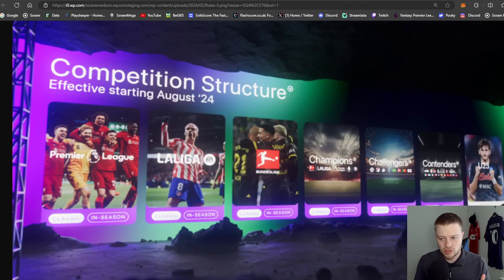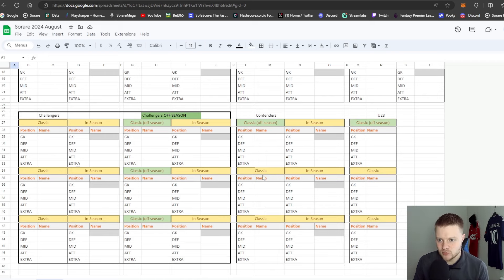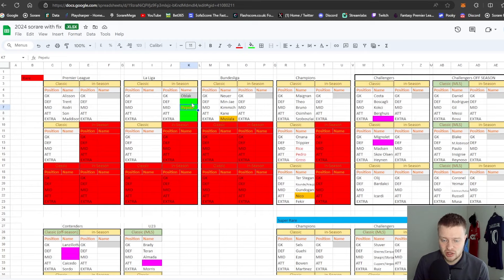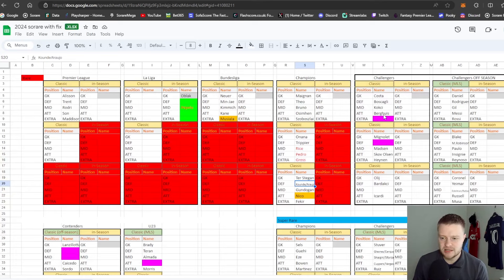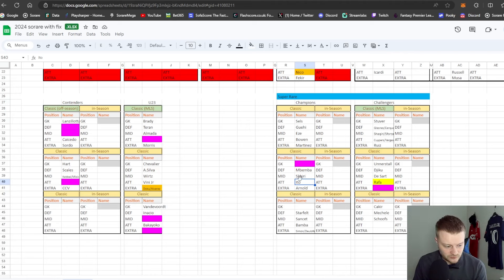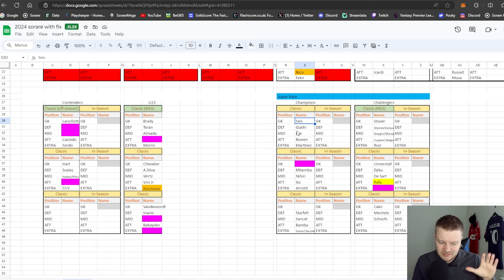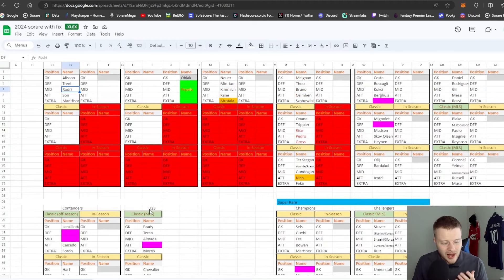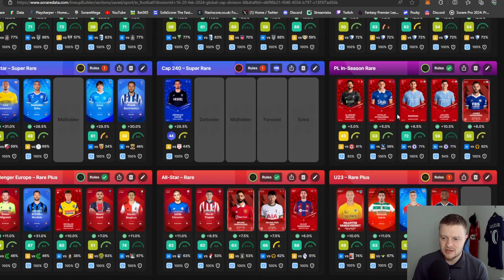Sorare Strategy Planning (Download Spreadsheet)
Spreadsheet: (download to Excel)

Talking about my Sorare strategy for the new update. If you don't like spreadsheets, don't watch!